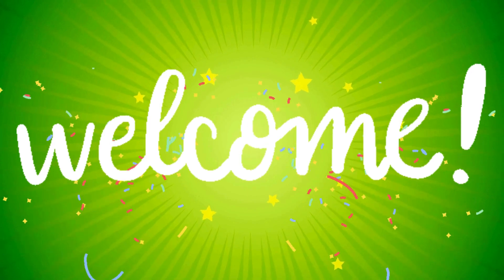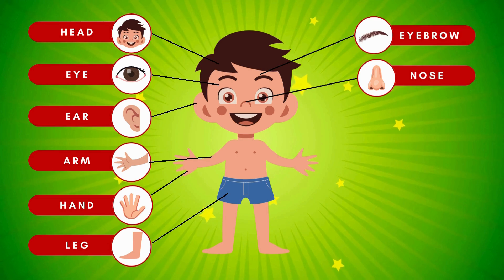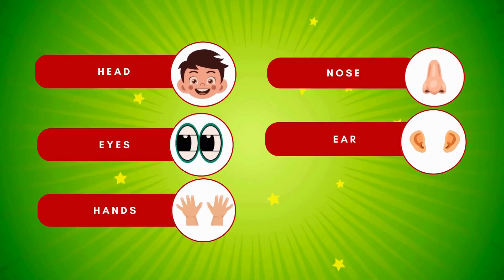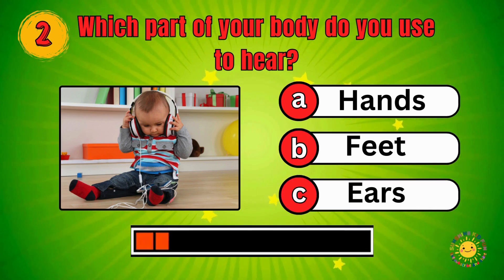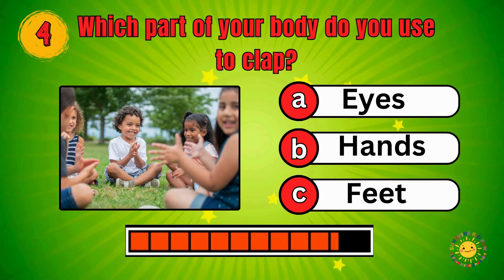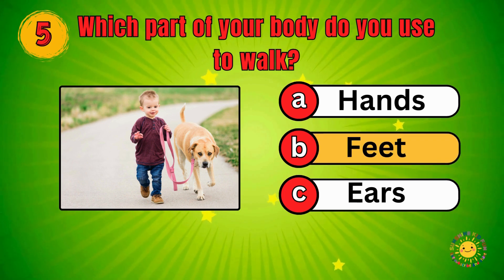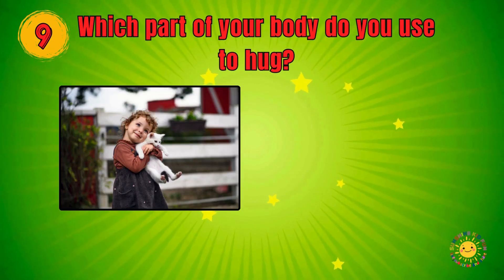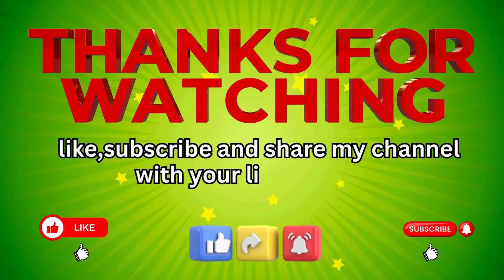Learn body parts with Question Answers | educational video@Sunshinekidfun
body parts name for kids/ body parts video and quiz/ body parts name in English/body parts for toddlers /parts of body for kids. Dive into the fascinating world of the human body with Kindergarten! This video features exciting questions and answers that teach kids about various body parts. Perfect for preschoolers, our interactive content makes learning fun and easy. Watch as your child learns the parts of the body in an educational and entertaining way. @Sunshinekidfun